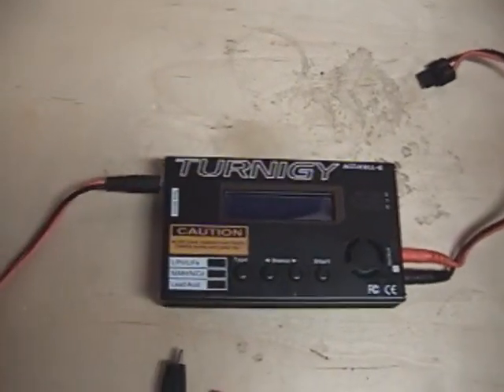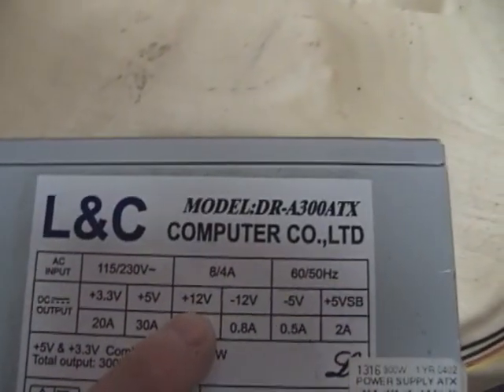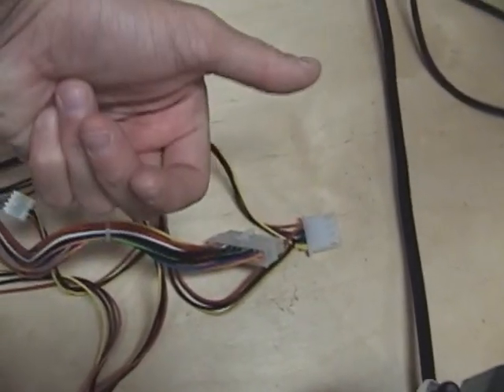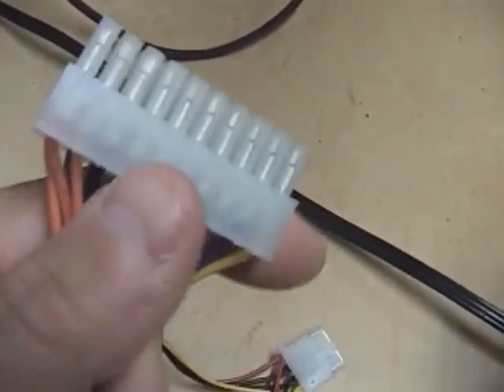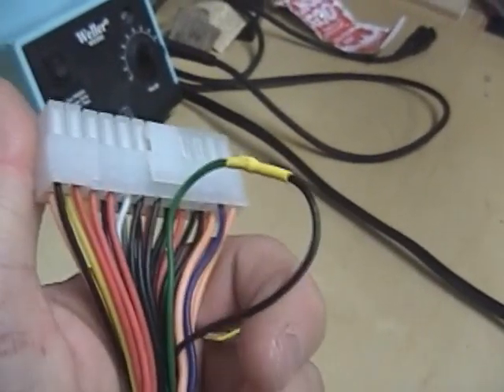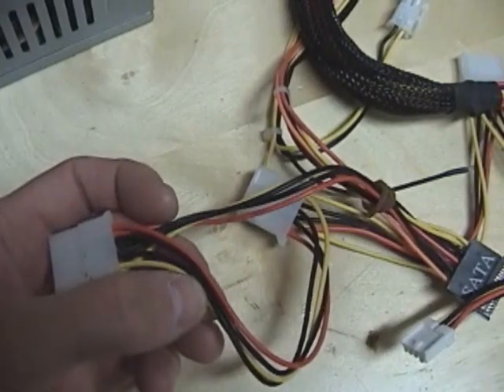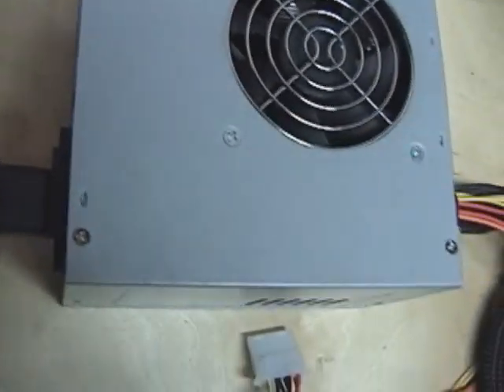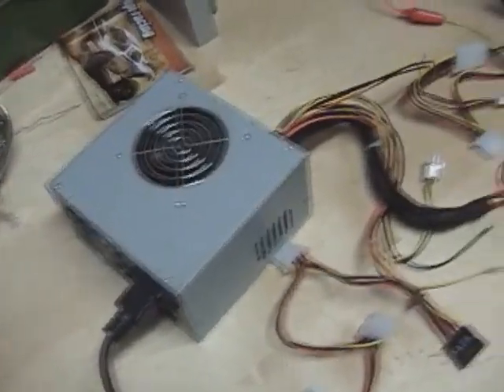Use a Computer Power Supply For Your Turnigy Battery Charger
This tutorial shows you how to turn your old computer power supply in to a power supply that can provide enough power for your Turnigy charger or any battery charger that accepts a 12 volt input and requires less than about 10 amps.  Please be careful when working with these power supplies - if the leads are allowed to short while the power is turned on, you will burn yourself and possibly start a fire.  I accept no responsibly for your actions so be careful!